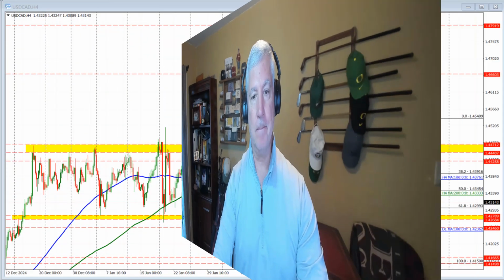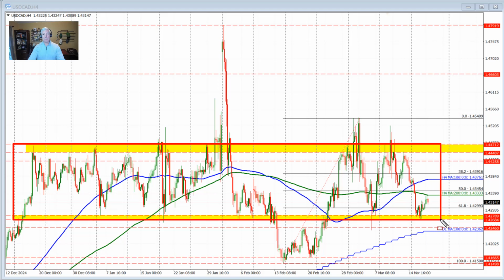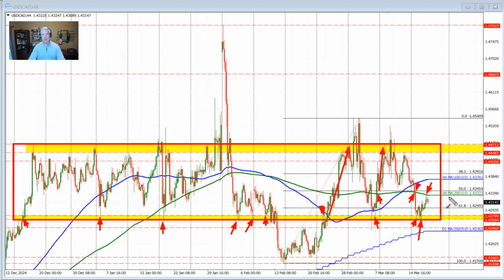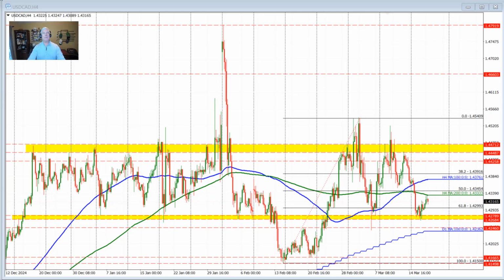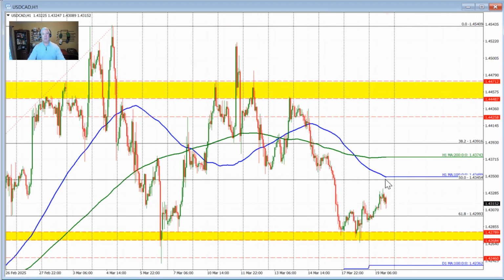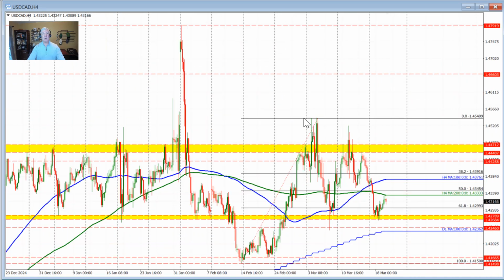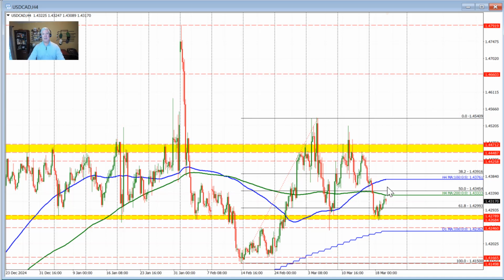The USDCAD is moving higher after bouncing off familiar support yesterday.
The move higher in the USDCAD has run into MA resistance against the 200 bar MA on the 4-hour chart. The battle lines have been drawn.